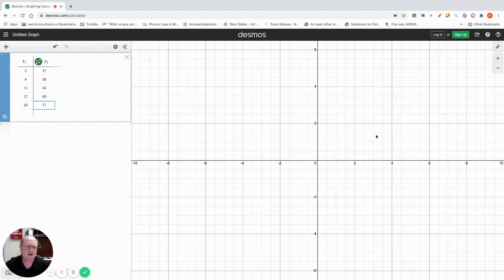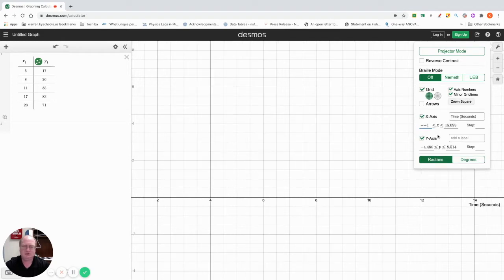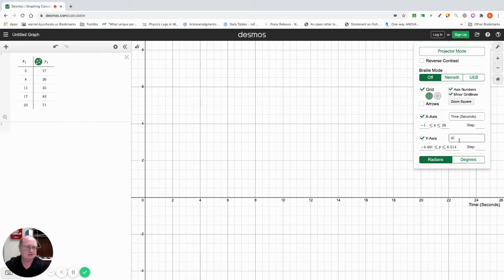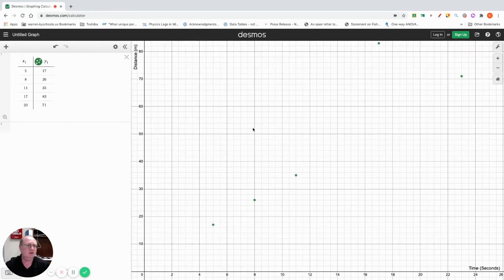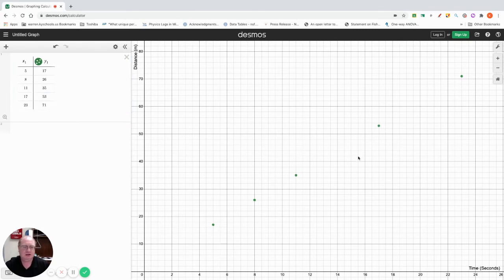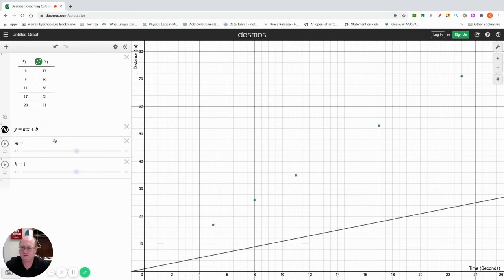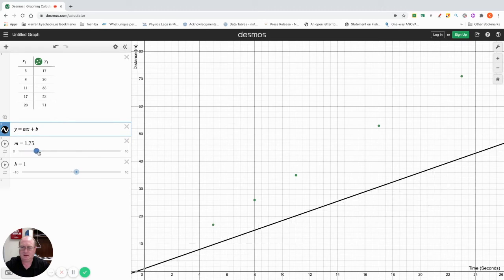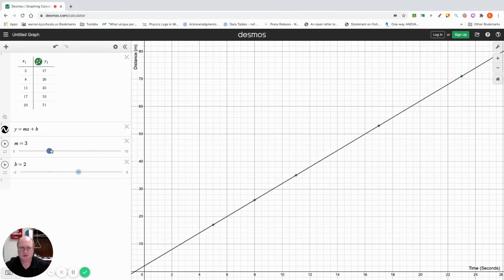Desmos Basics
How to use Desmos to create graphs.